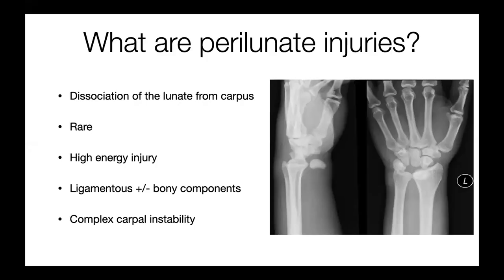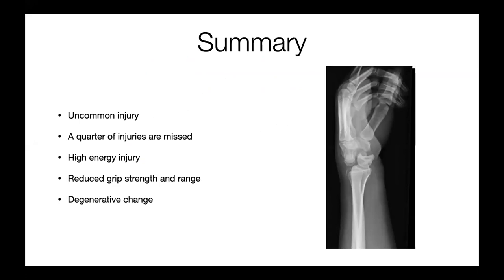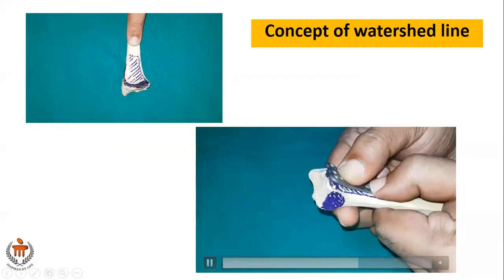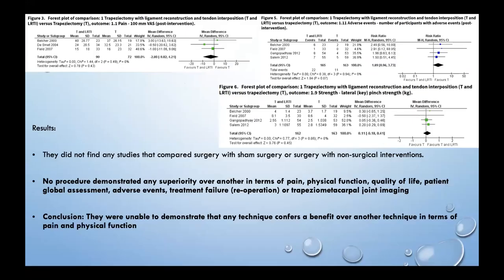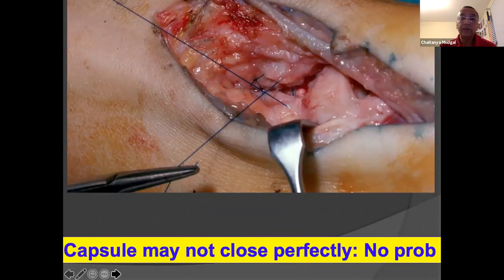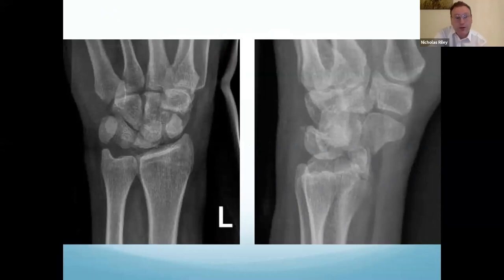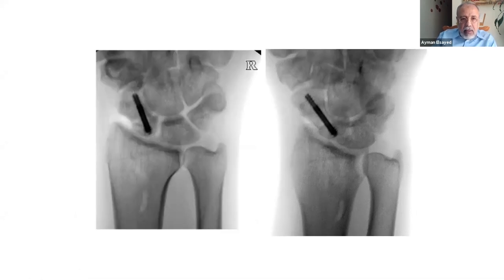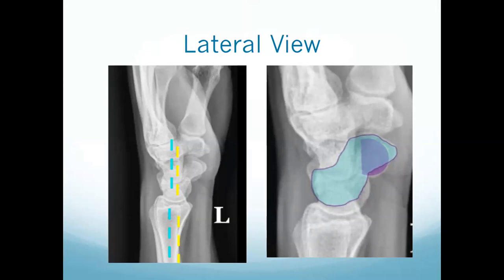Injuries Around the Wrist Webinar